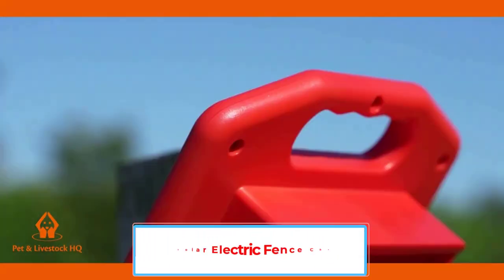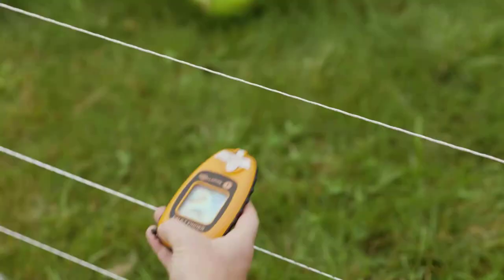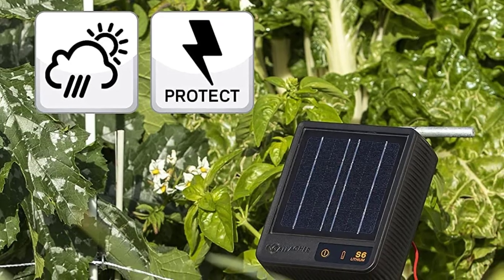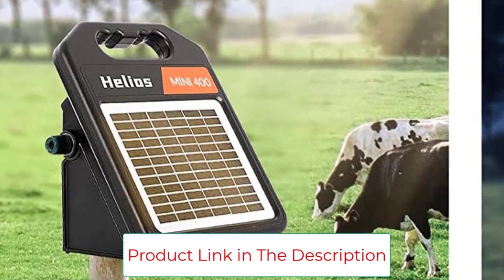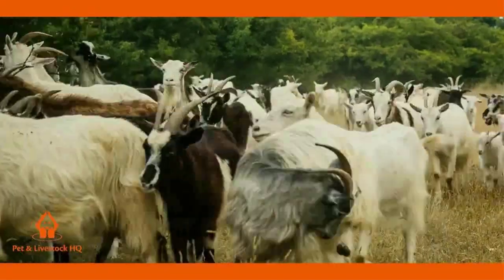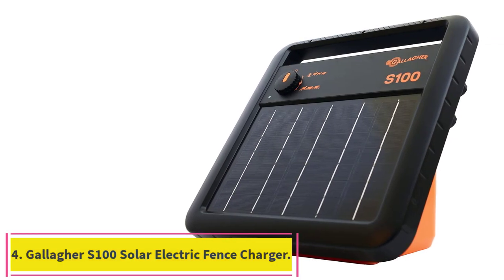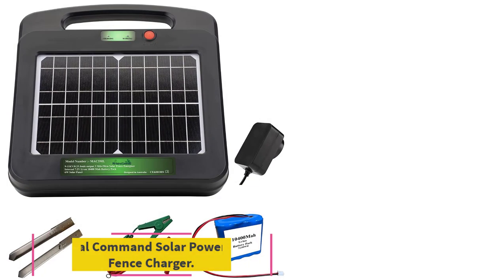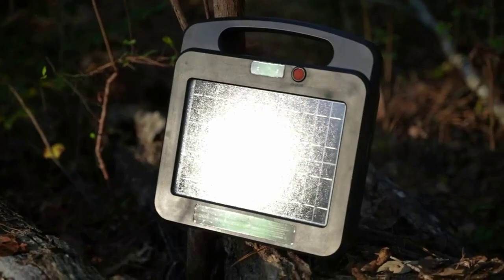Best Solar Electric Fence Charger 2024 | Top 5 Best Solar Fence Charger - Reviews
📌Product Link📌:
1. Gallagher S6 Solar Electric Fence Charger.

2. Andmon MINI400 Solar Electric Fence Charger.

3. Solar Powered Electric Fence Charger for Livestock.

4. Gallagher S100 Solar Electric Fence Charger.

5. My Animal Command Solar Powered Electric Fence Charger.

In this video, we listed the Best Solar Electric Fence Charger 2024 ?